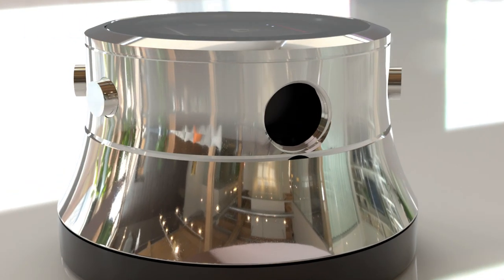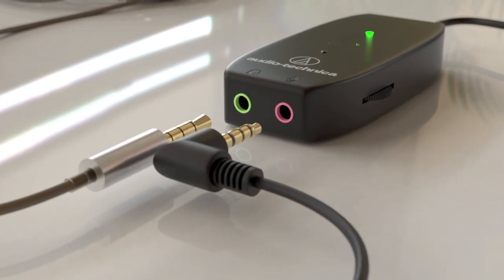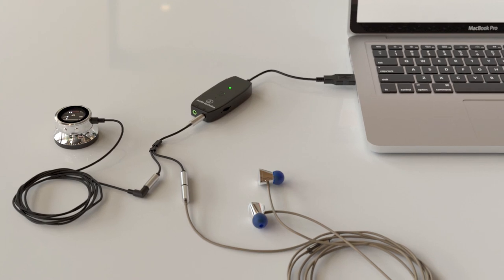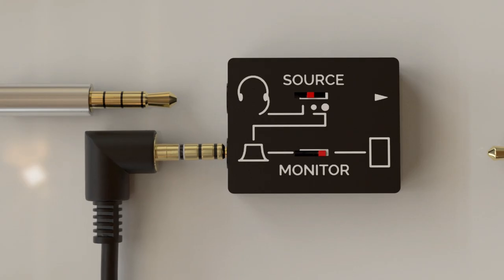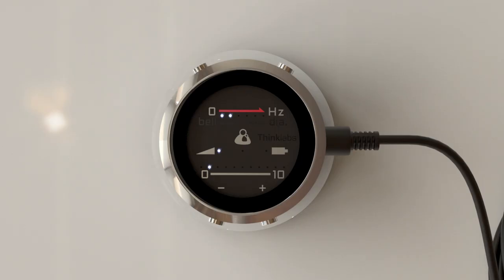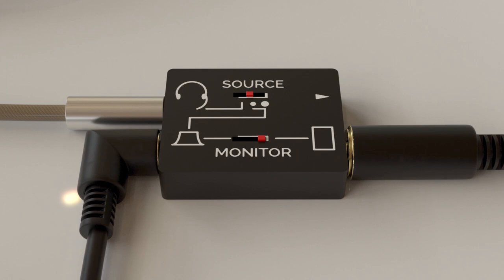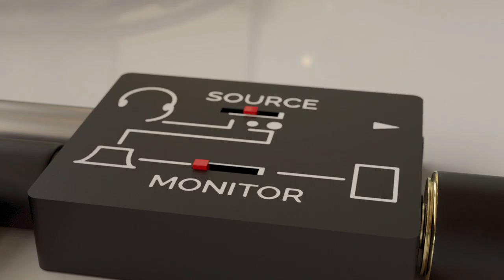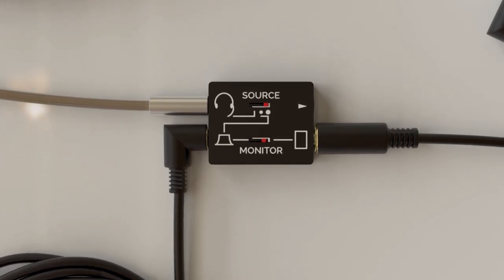Connection Options for Telemedicine